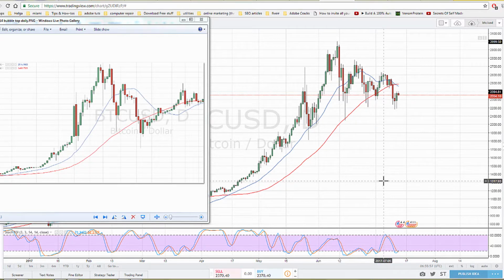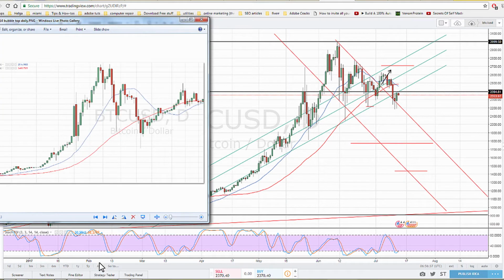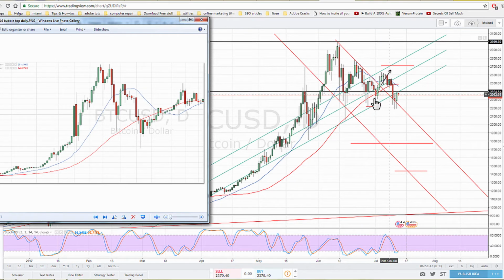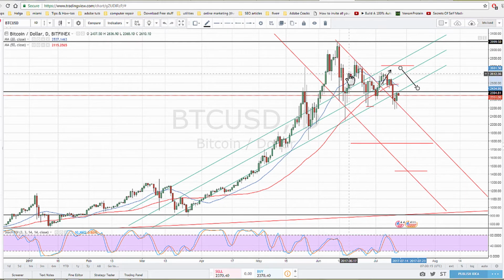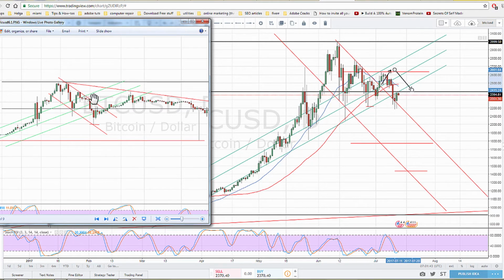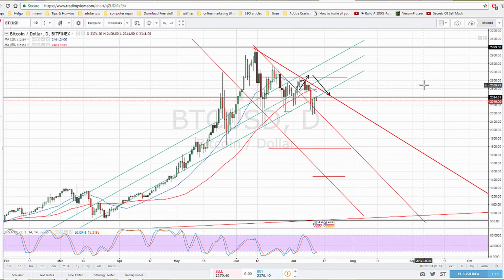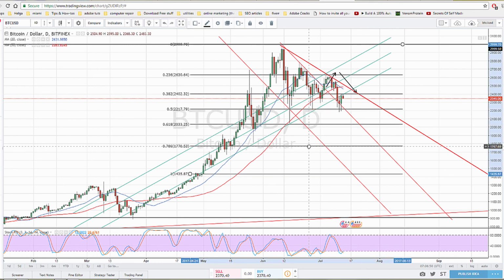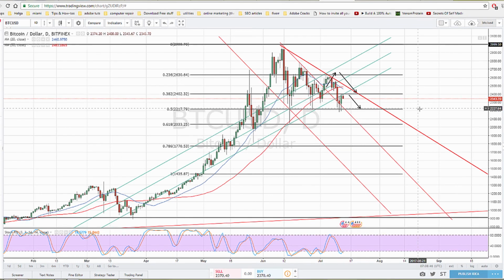Bitcoin technical analysis #9 - Bears win?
Hi everyone, I hope you're having a great day today wherever you are & thank you for being here :)

This is a follow up of my series for Bitcoin technical analysis. I will continue posting new technical analysis twice a week for both, Ethereum & Bitcoin.

The schedule is as follows:

Monday:
Bitcoin technical analysis (one day & one week candles)

Tuesday:
Crypto market cap technical analysis

Wednesday:
Ethereum technical analysis (one day candles)

Thursday:
Bitcoin technical analysis (one day candles)

Friday:
Friday =3 (Review of the top three crypto stories of the week)

Saturday:
Ethereum technical analysis (one day & one week candles)